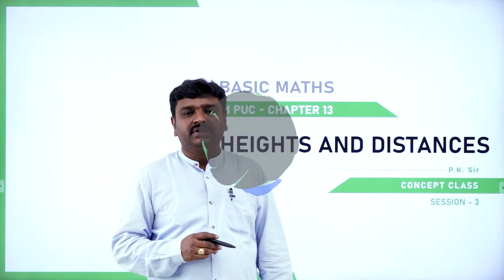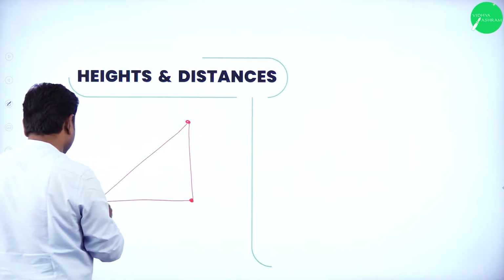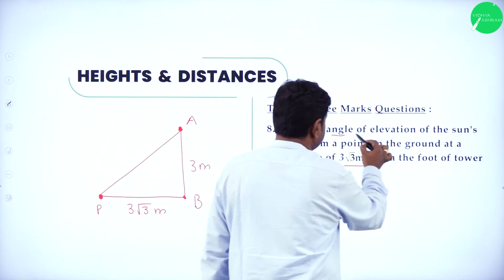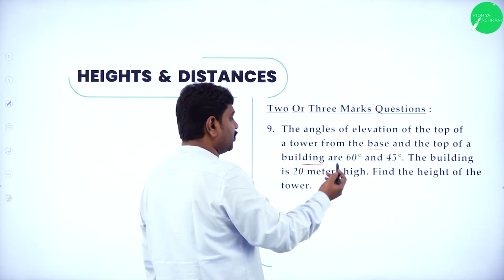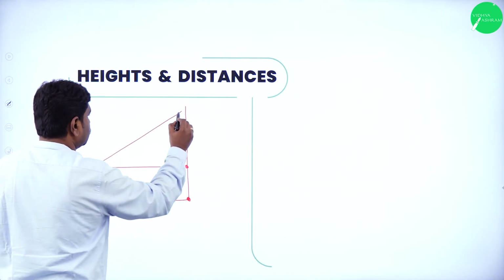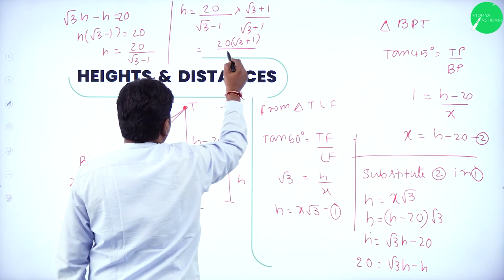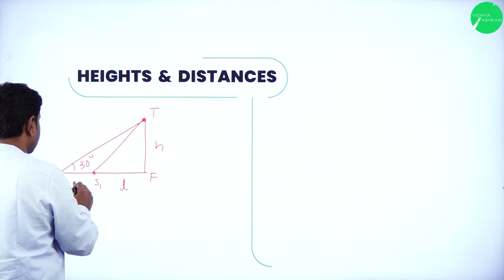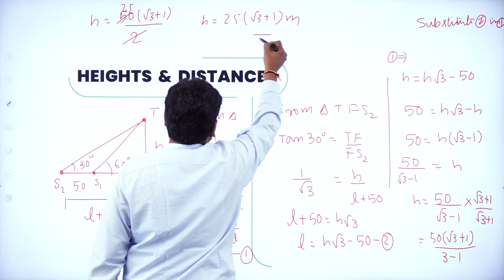DAY 165 | BASIC MATHS | II PUC | HEIGHTS AND DISTANCES | L3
Class : II PUC
Stream : SCIENCE
Subject : BASIC MATHS
Chapter Name : HEIGHTS AND DISTANCES
Lecture : 3